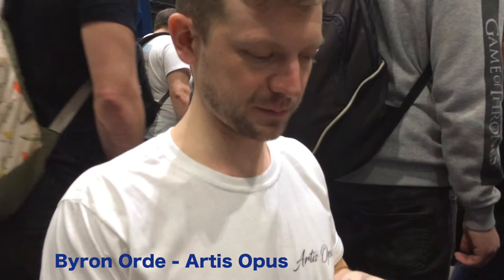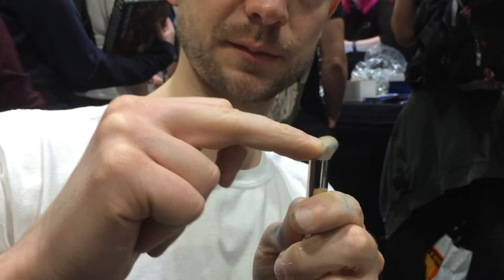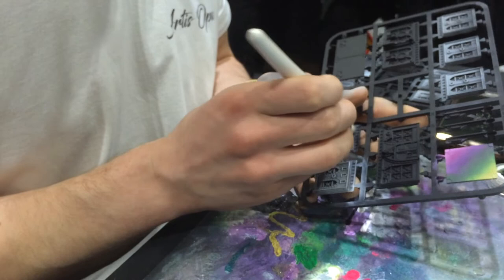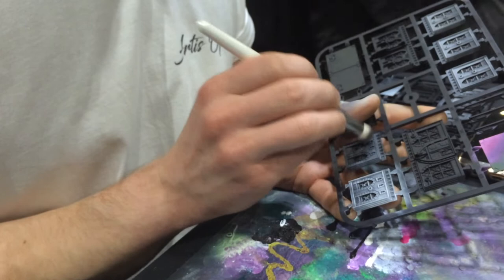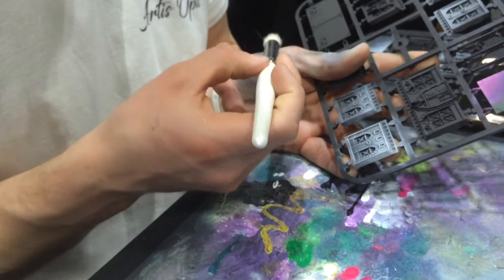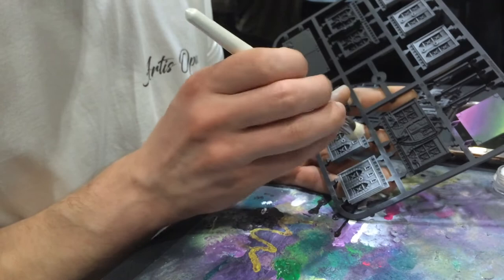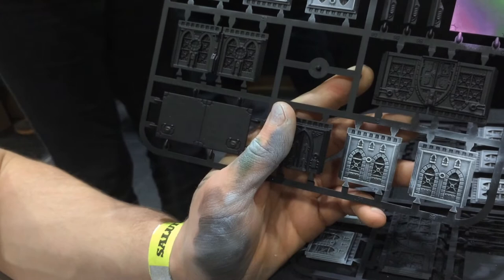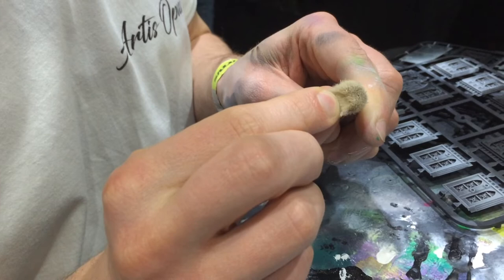Artis Opus Series-D Demonstration at Salute 2019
We visited Salute 2019, and persuaded Byron from Artis Opus to give us a demo of his new Series D drybrushes for the company’s newest Kickstarter. Are these going to change the way you drybrush, and for about £50 for 4 brushes, are you ready for the D?